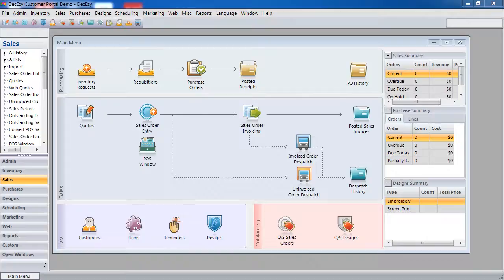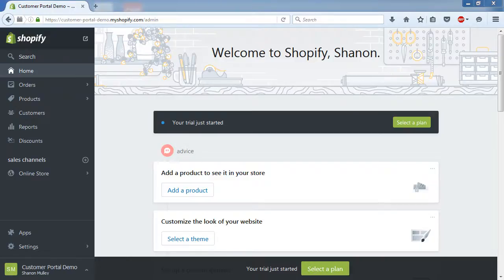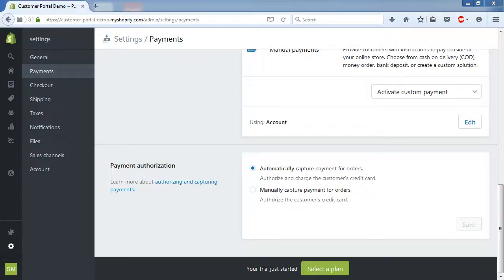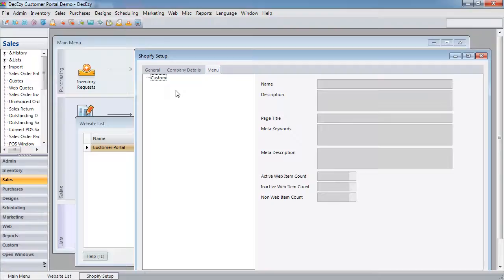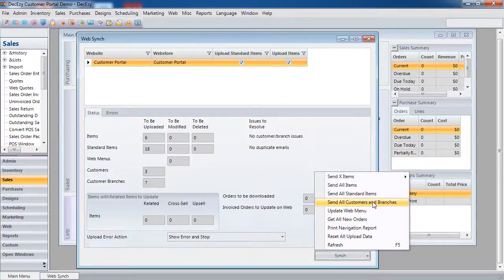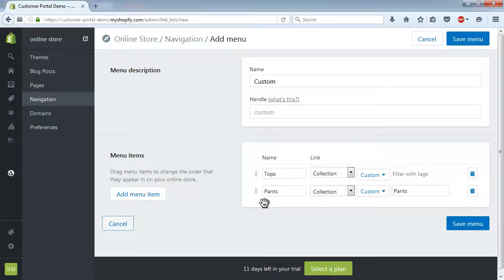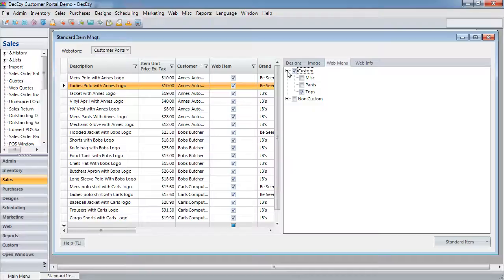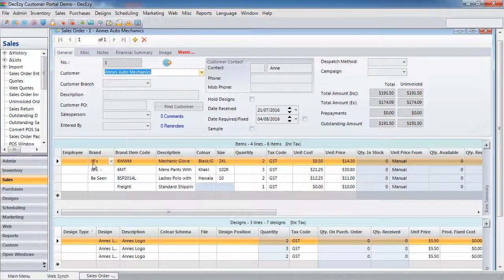Customer Portal with Shopify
This video shows how to integrate Shopify with DecEzy, to create a customer portal.